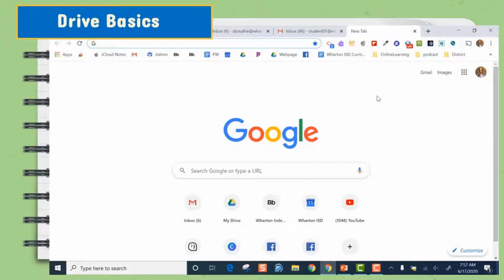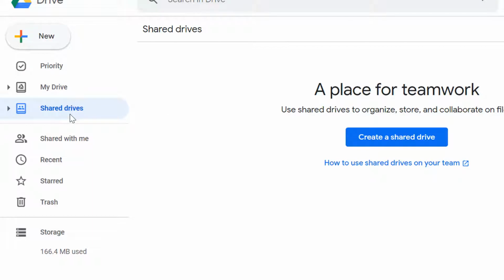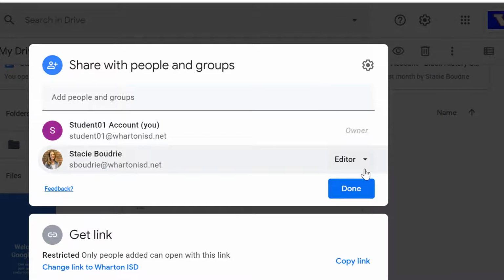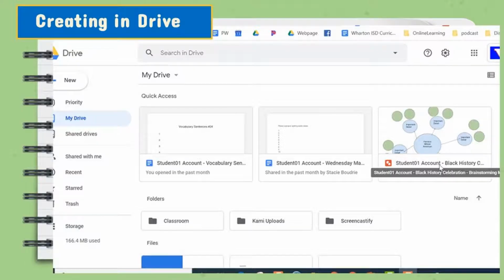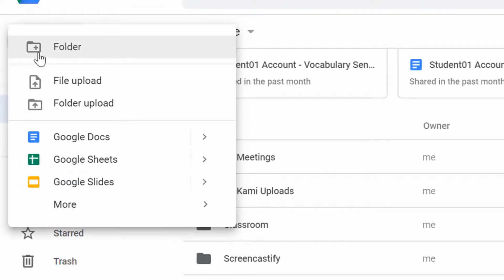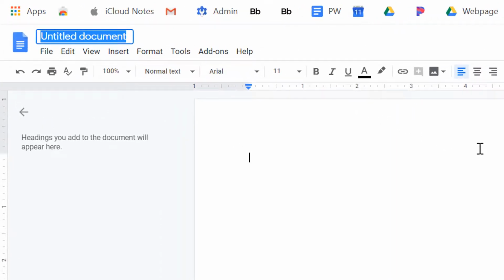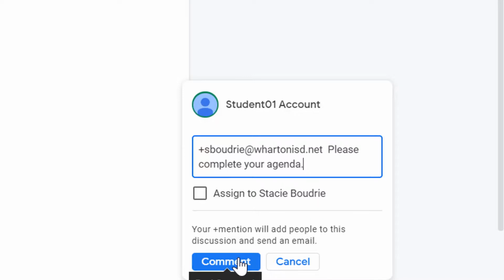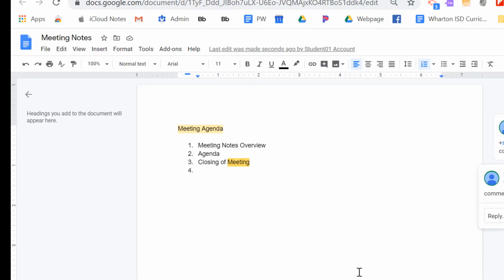Computer Basics Google Drive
Learn how to use Google Drive basics includnig creating folders and files in Google Drive. We also cover My Drive, Shared drives and more.